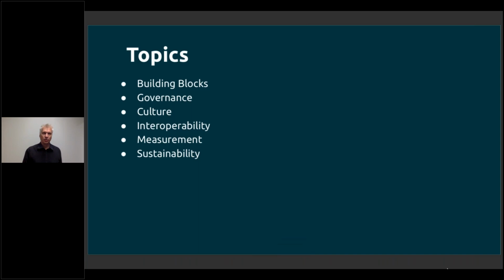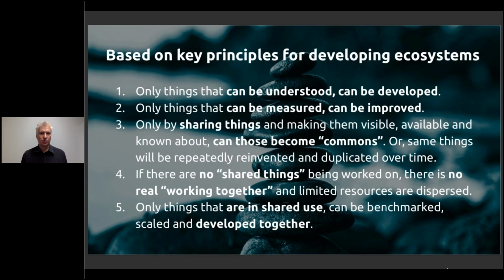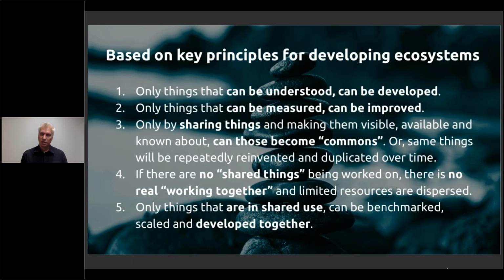Startup Ecosystem Development: Building Blocks | How To Successfully Improve Ecosystems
🌎 Get access to the FULL Ecosystem Development Academy!

Ecosystem Development Academy aims to educate and empower the next generation of ecosystem developers and operators focused on economic growth via entrepreneurship, innovation & job creation.